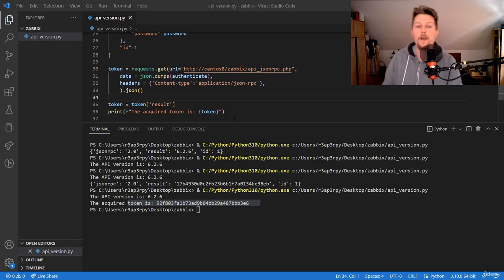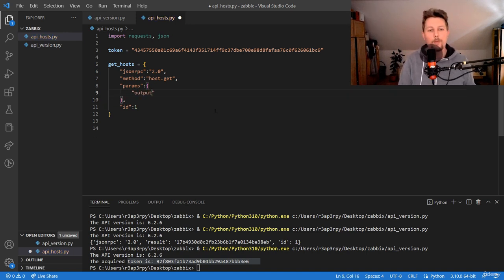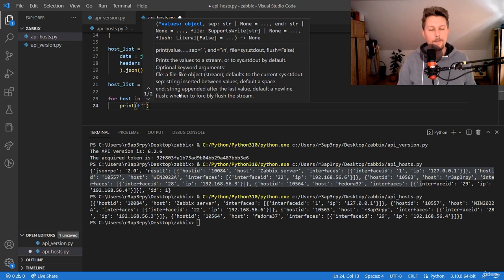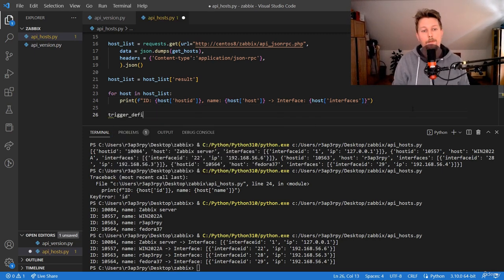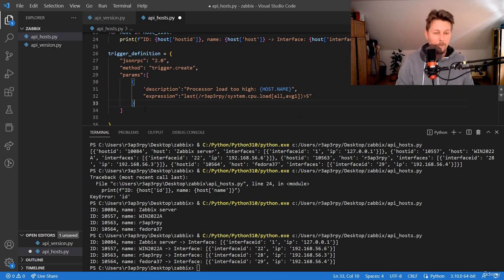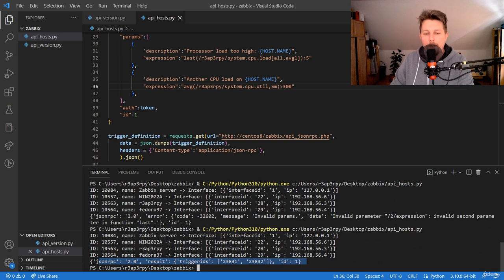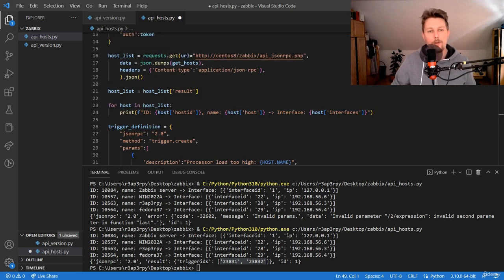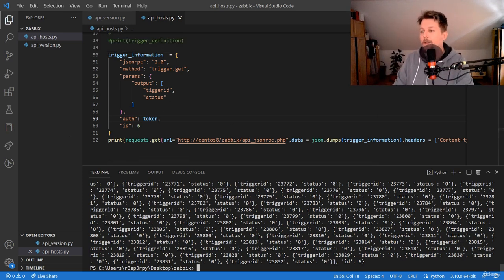16 API hosts and triggers